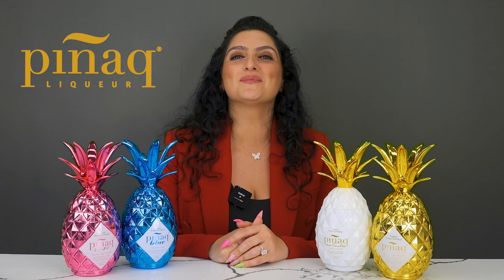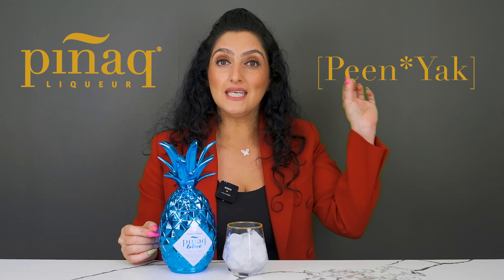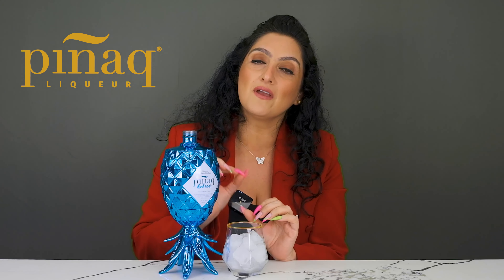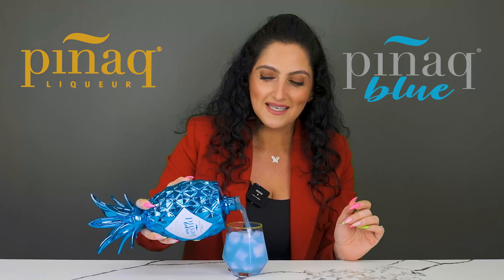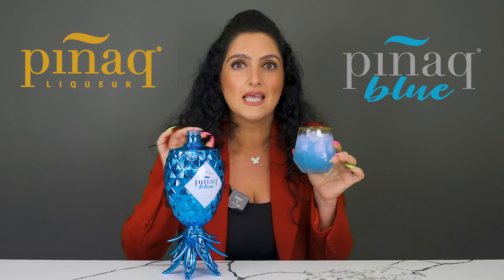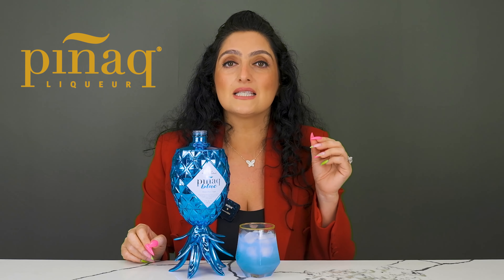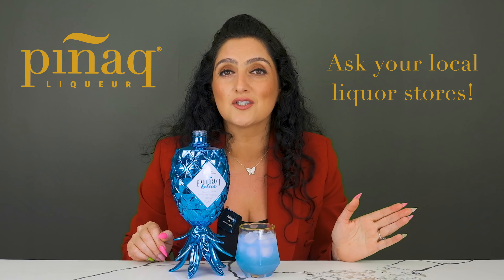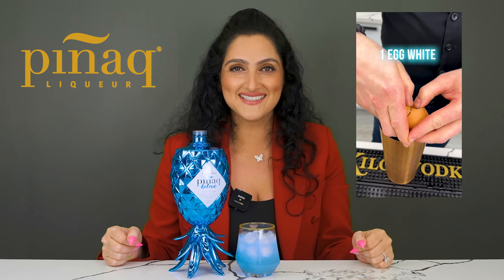ALL ABOUT PINAQ BLUE!!!!!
Pinaq Blue is a liqueur made with a blend of exotic fruit juices, smooth 5 times distilled premium vodka, aged French VSOP cognac, and hints of sweet saffron.
It has a refreshingly smooth, tangy blend with the smooth warmth of well-balanced cognac.
It is 17% alcohol by volume (ABV).
It is gluten-free, dairy-free, vegan, and non-GMO.